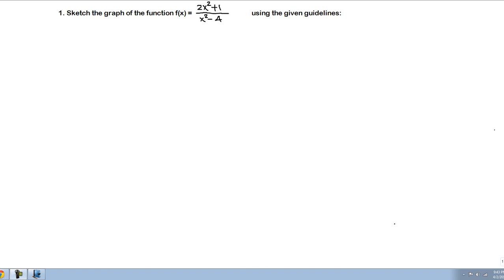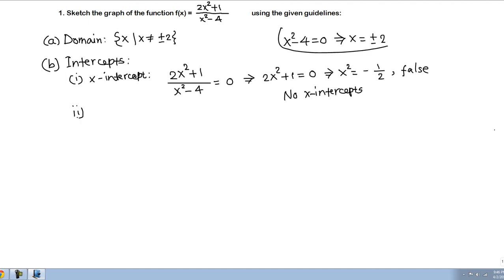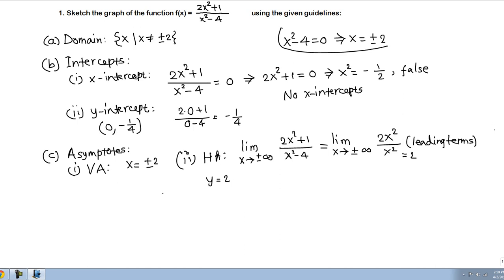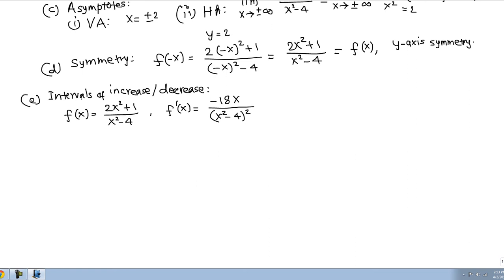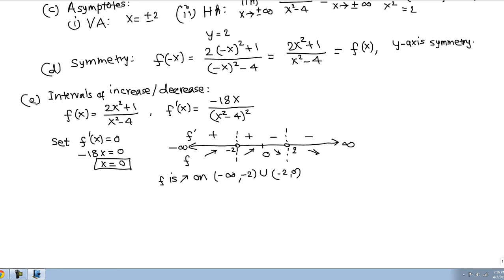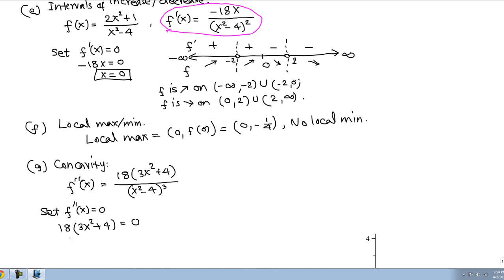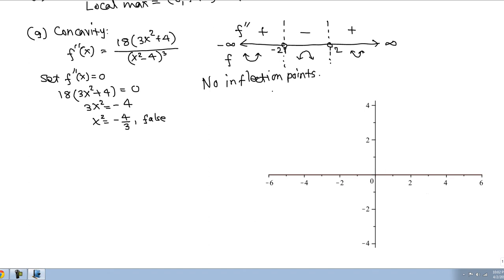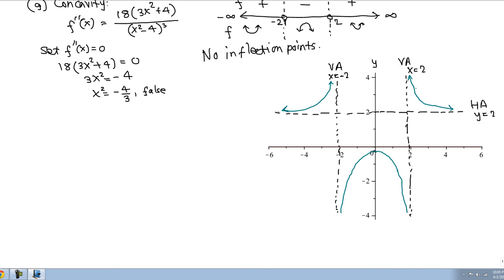Curve Sketching using given guidelines: Rational function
Graphing a function using given guidelines